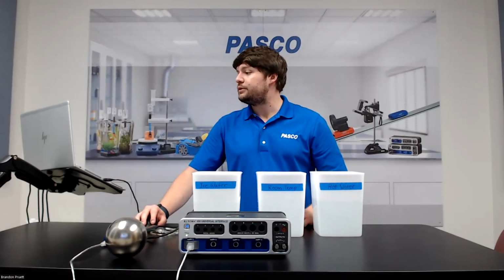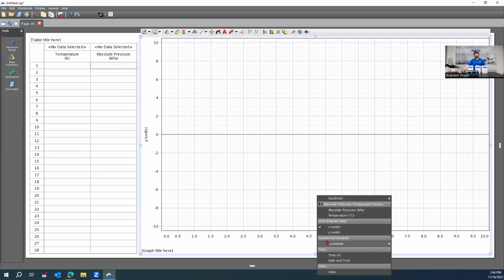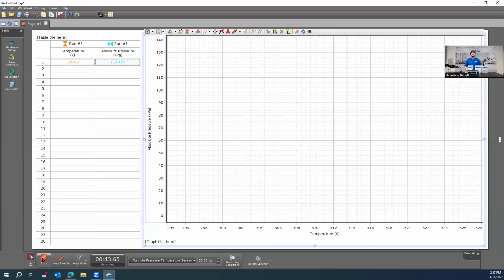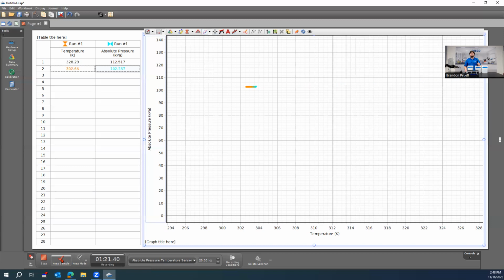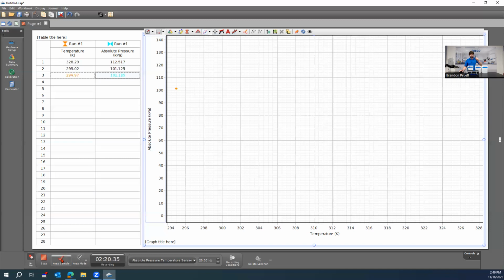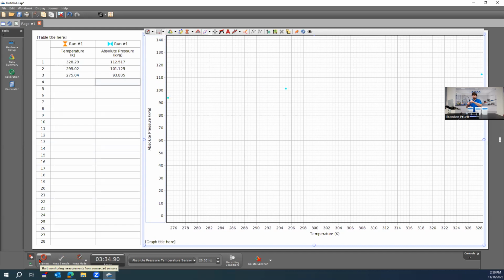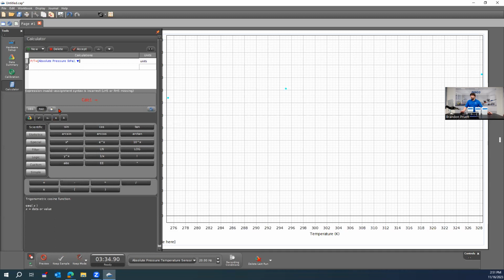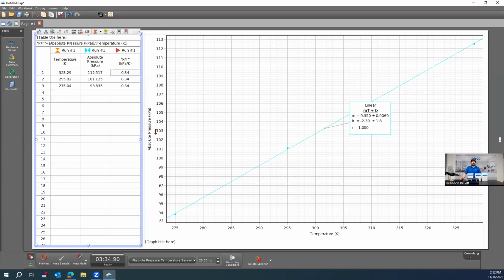Gay Lussac's Law Using PASCO Capstone and 850 Universal Interface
In this video we use the PASCO Capstone software and 850 Universal Interface to verify Gay-Lussac's Law. The absolute zero apparatus is connected to a PASport absolute pressure temperature sensor, which is connected to the 850 Universal Interface. We submerge the absolute zero sphere in three different water baths and record the resulting pressure and temperature measurements. We then compare the ratios of the pressure and temperature for each bath to verify Gay-Lussac's Law.

Equipment List:
(1x) TD-8595 Absolute Zero Apparatus
(1x) PS-2146 Absolute Pressure Temperature Sensor
(1x) UI-5000 859 Universal Interface
(3x) Large Plastic Containers